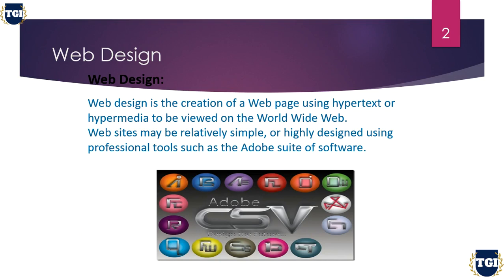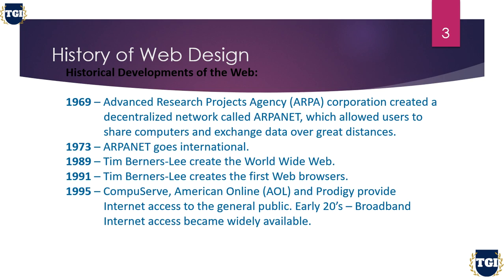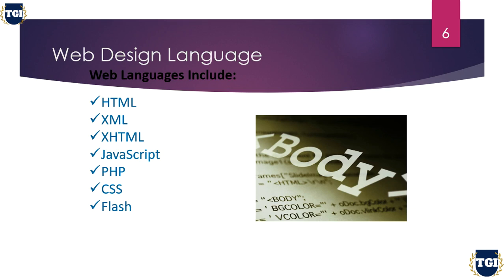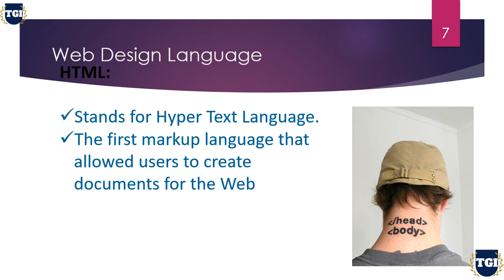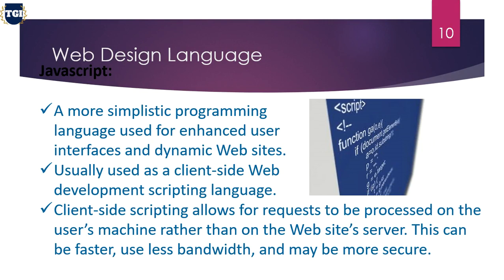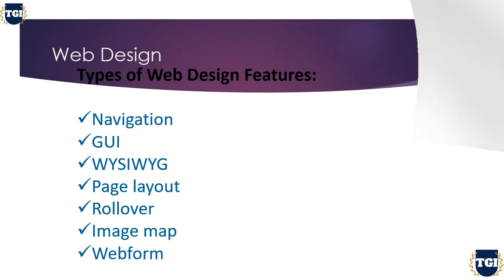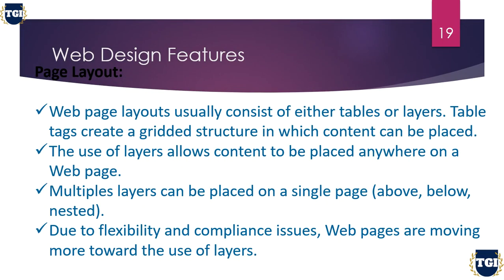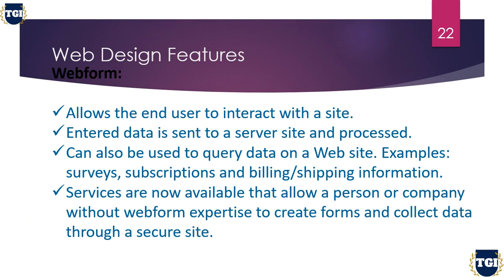Introduction to Web Design